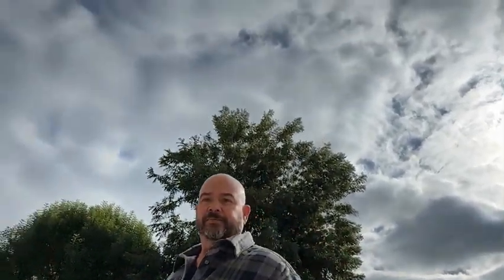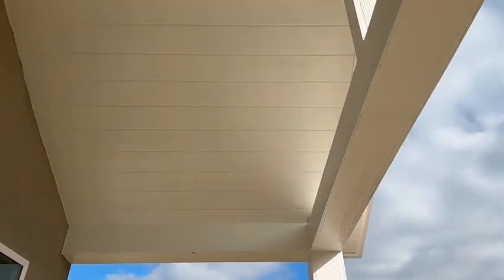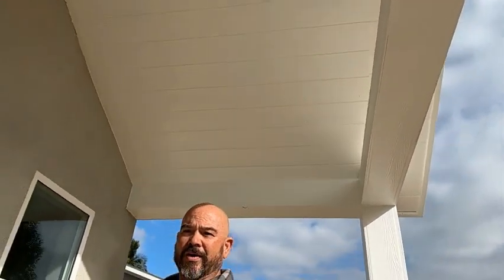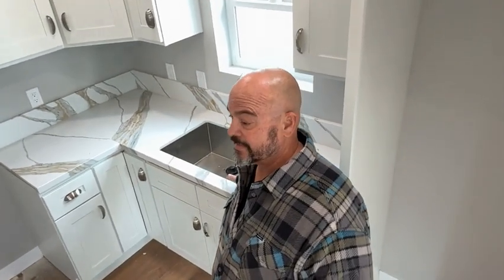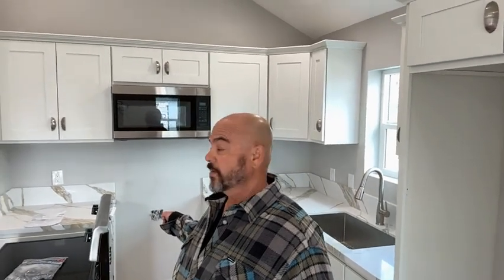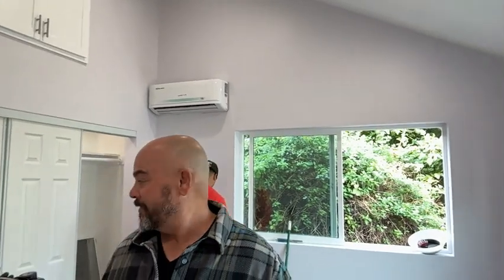ADU Chino ll | Part 15- Attached 735 sqft | ADU Construction in California